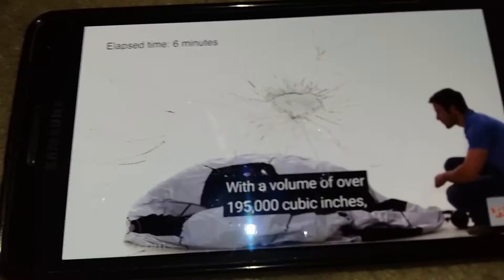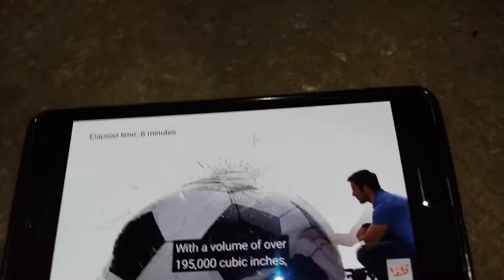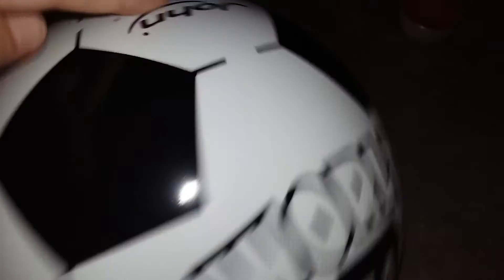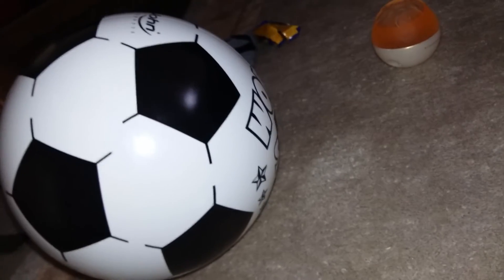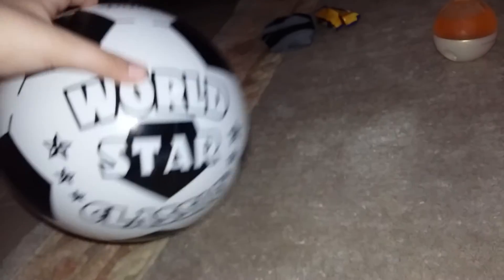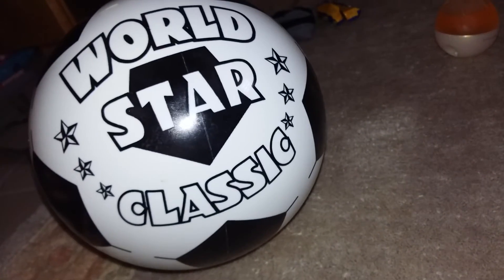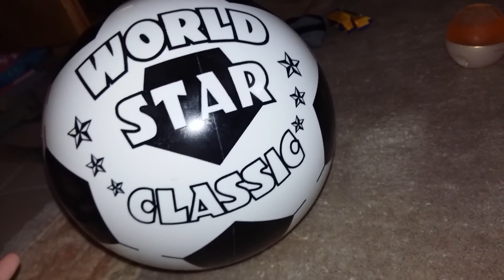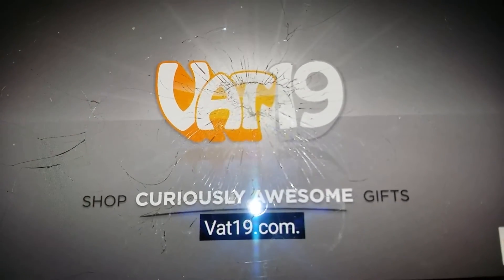The Giant Inflatable Soccer Ball